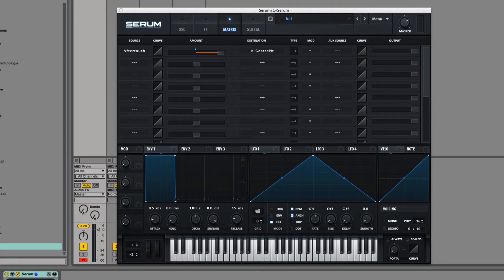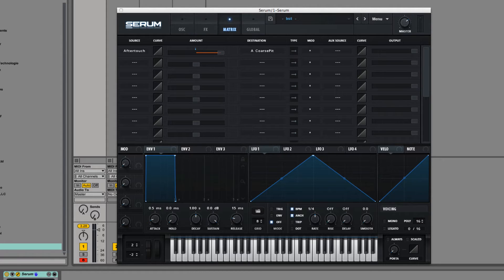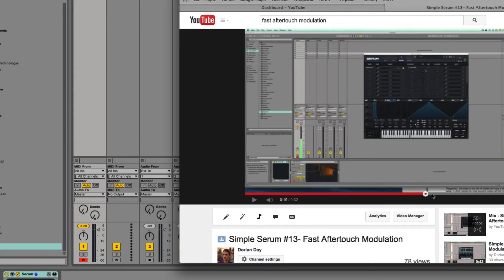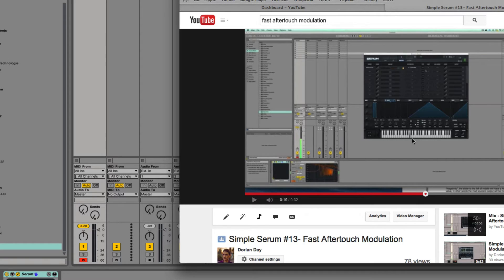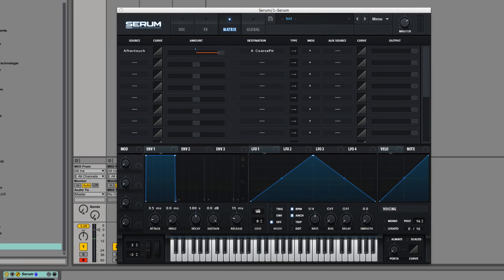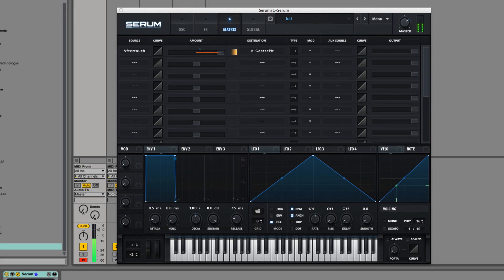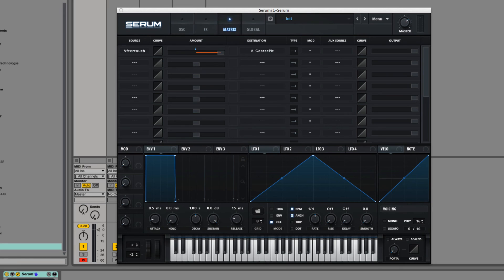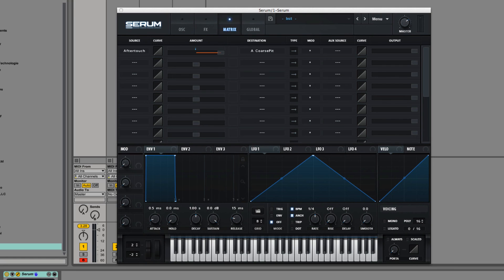Serum Update #1 - Aftertouch Fix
Serum Update’s are quick updates on bug fixes or other interesting serum news.

In this Simple Serum update we go over the Aftertouch Fix from version 1.01b that made aftertouch smooth and continuous.